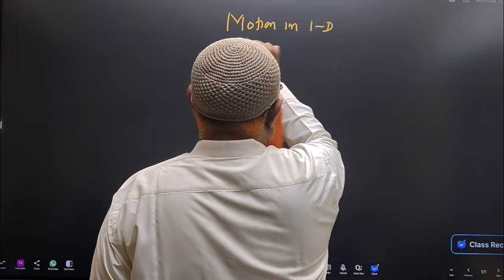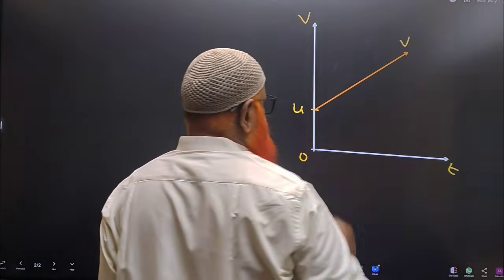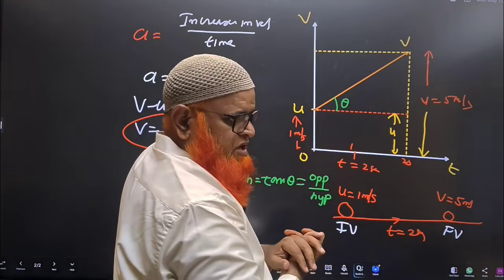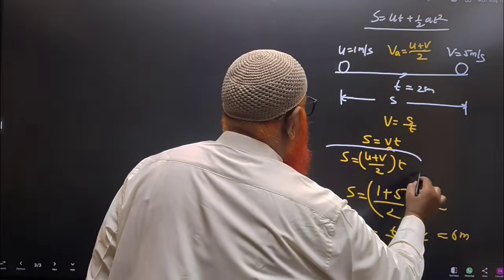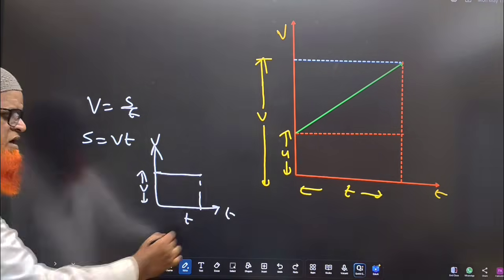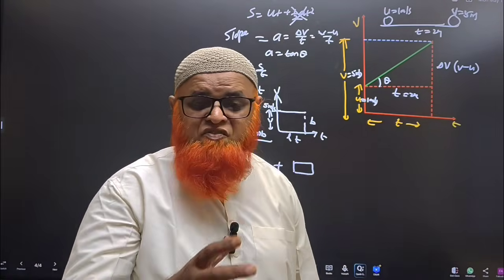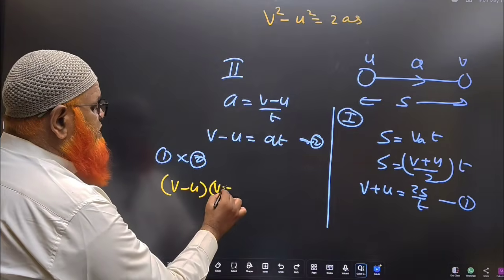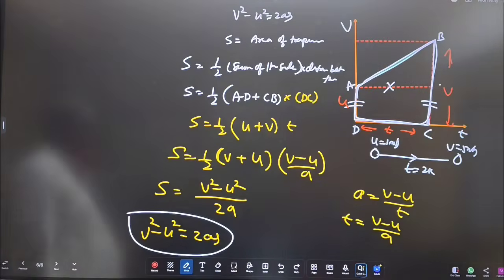Motion in a straight line | NEET | JEE MAINS